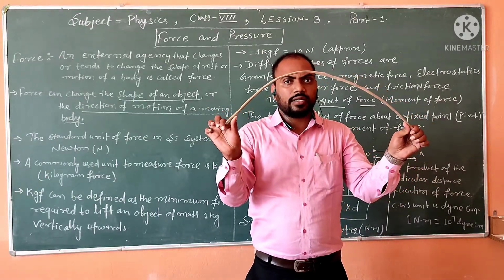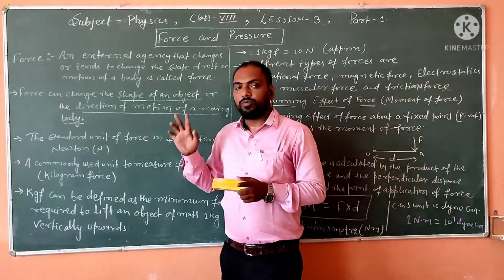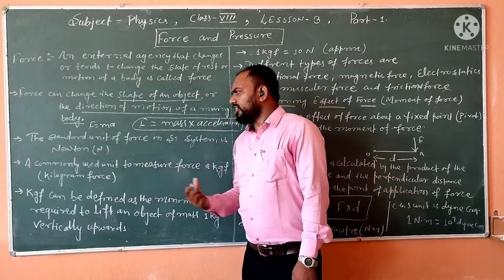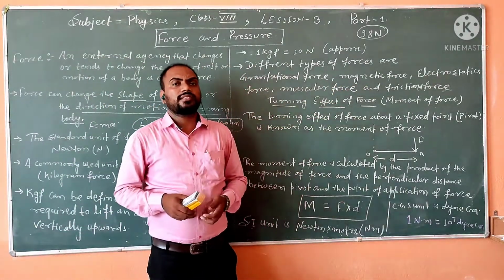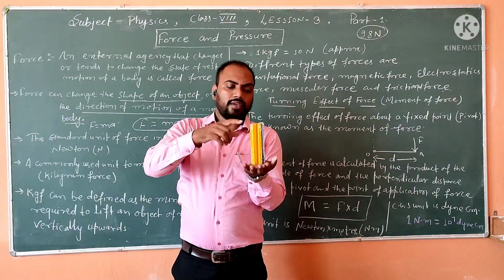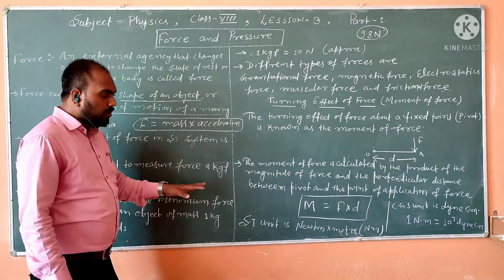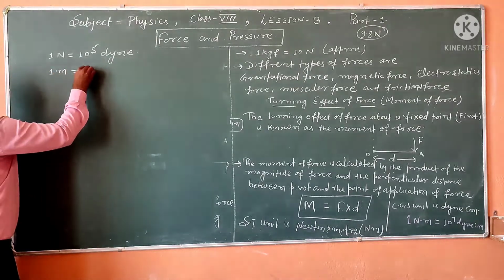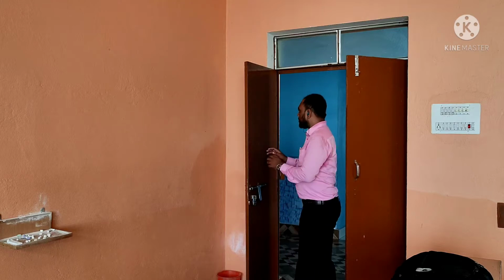physics, class 8th, ch-3, part-1